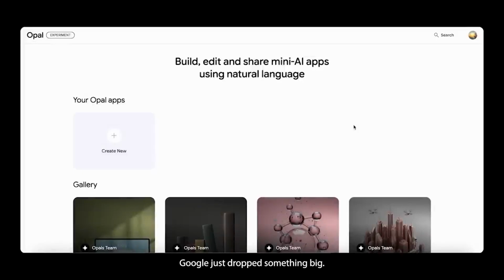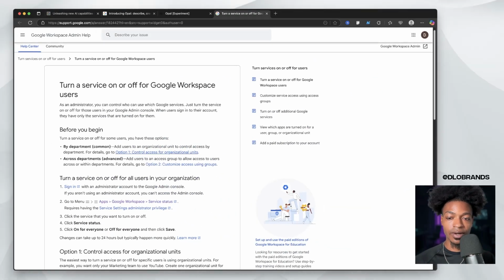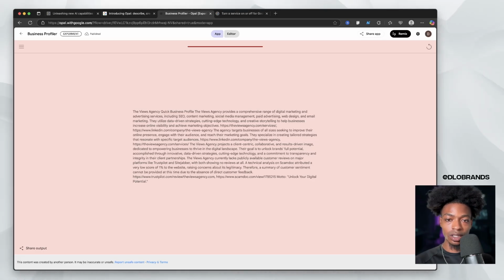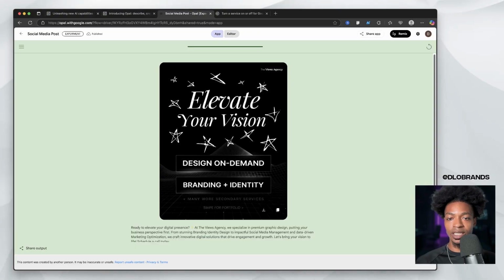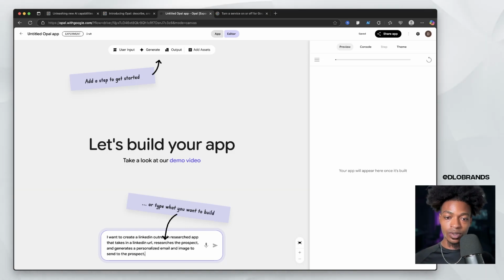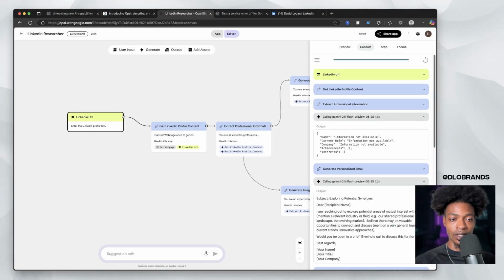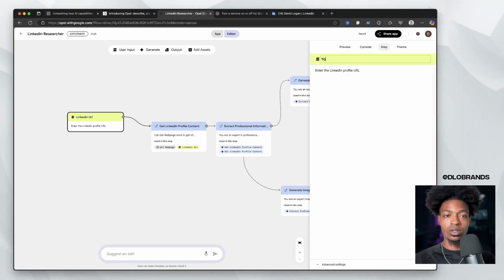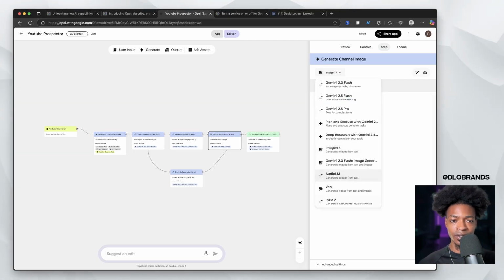Google’s New AI Tool Lets You Build Apps With Just Words!